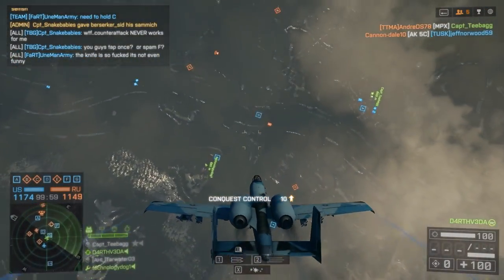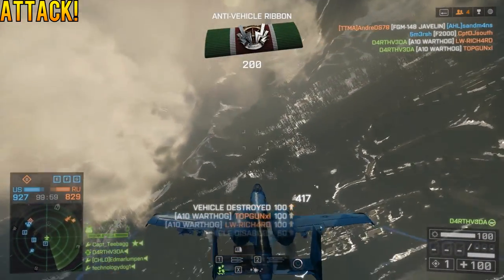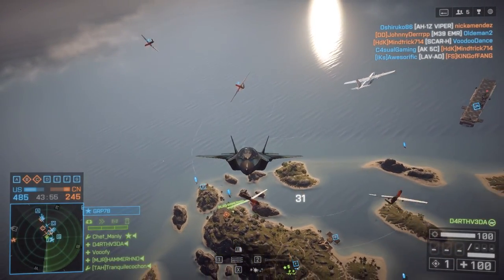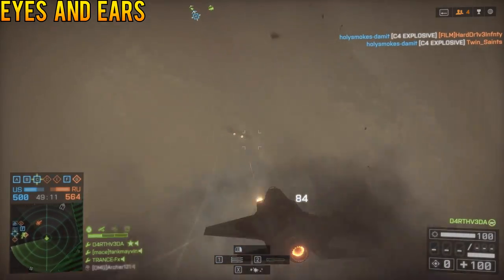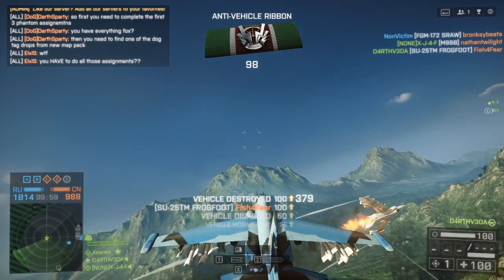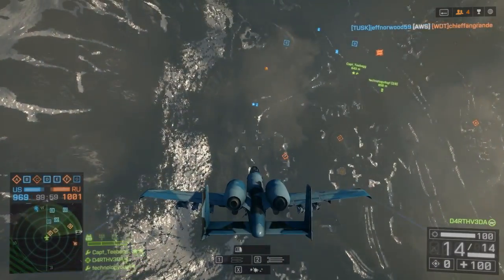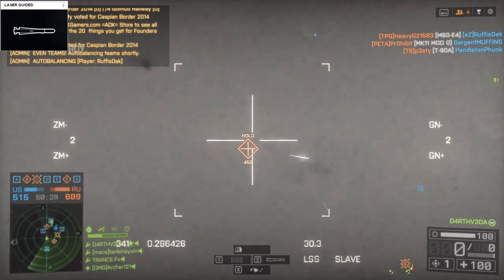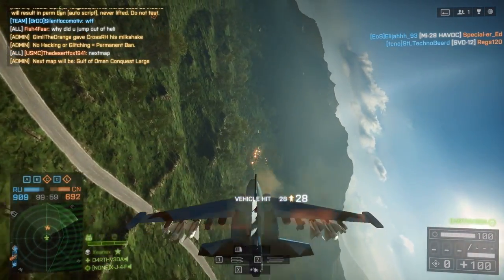Basicfield - Airpower - Guide to Aircraft - Battlefield 4 (BF4)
In Basicfield, I break down all the basics of an aspect of Battlefield 4, and in this jet tutorial guide I talk all about Airpower and aircraft.  I cover Steatlh Jets and Attack Jets, tactics for both, general strategy, maneuvering, loadouts, and general tips that I've picked up in the last few months I've been in the skies with these aircraft.

• YouTube Message
• Comments Below